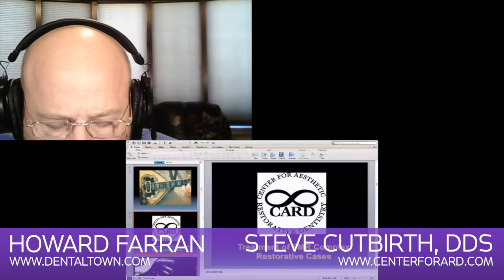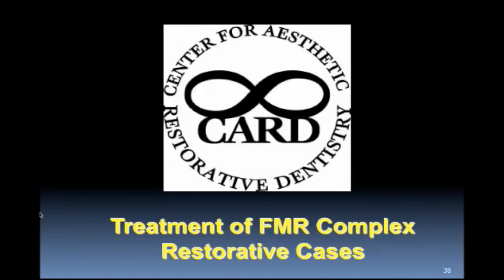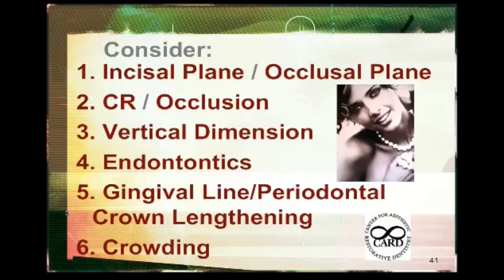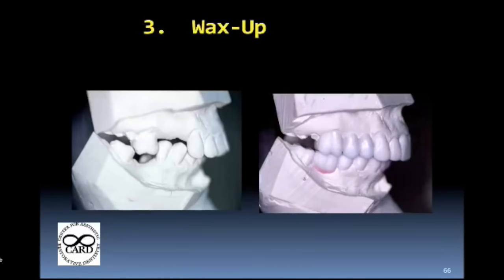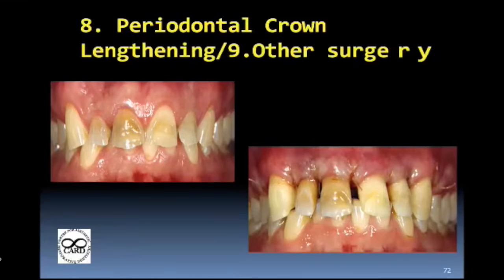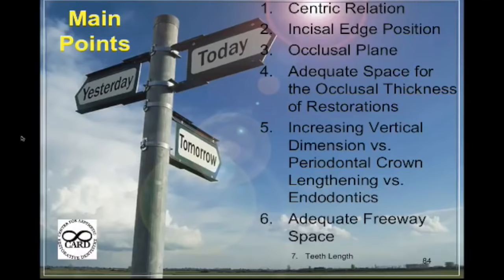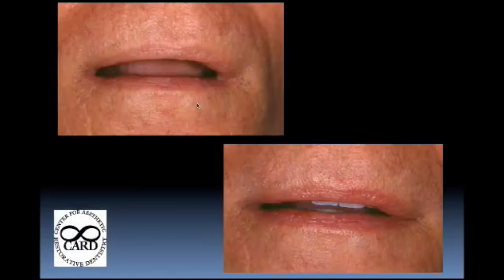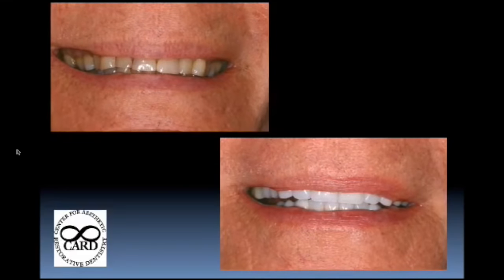299 Treating the Worn Dentition with Steve Cutbirth : Dentistry Uncensored with Howard Farran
When young Steve Cutbirth broke his two front teeth sliding into second base, little did he realize that he would spend his adult life helping others who met similar fates.  The art and science of aesthetic restorative dentistry became his passion, one that has continued to expand during the past quarter-century.

Today, Dr. Cutbirth maintains a full-time practice in Waco, Texas, that is in the top 1% of practices in the country based on production with an overhead of 40%; but he doesn’t stop there.

As Director of the Center for Aesthetic Restorative Dentistry, Dr. Cutbirth shares his patient-first philosophy and commitment to state-of-the-art excellence with like-minded colleagues.

Dentists from throughout the nation as well as abroad attend the Advanced Restorative Series, which is a five-weekend course dealing with advanced restorative techniques, differential diagnosis and treatment of facial pain (TMJ), functional/occlusal problems, and practice systems.  Hands-on training and lectures by world-class specialists distinguish the program.

Dr. Cutbirth says the endeavor is his calling, and an outgrowth of the excellent training he had.  “It’s been such a rewarding venture.  The teaching center is set up the way I’ve always wanted advanced dental education for myself.”

Masters’ Courses limited to 12 restorative series alumni, expand the program and provide future teaching faculty.  “I sincerely believe that Dr. Cutbirth wants you to have a life in dentistry uncommon to those comfortable with mediocrity,” says Eddie Pruitt, D.D.S., Houston.  “He has an invaluable base of technical knowledge that he distills and presents to you on a platter.”

Dr. Cutbirth also conducts and annual update/review course on the latest studies and techniques.  Participants, who laud his informal, conversational style, “hold my feet to the fire.  There’s so much knowledge in the group,” Dr. Cutbirth says.  He’s convinced that the “toothache dentistry” mandated by healthcare systems is misguided; patients deserve the time it takes to provide them with a comprehensive examination and treatment options.  Only then can dentist and patient work together to achieve the optimal result.

His mentees concur.  “The techniques, skills and knowledge that I absorbed from Dr. Cutbirth’s courses have completely changed the way I practice dentistry,” says Tien Ngo, D.D.S., Dallas.  “Thank you Dr. Cutbirth and staff, for bringing back the passion for excellent dentistry, which I thought I had lost forever.”